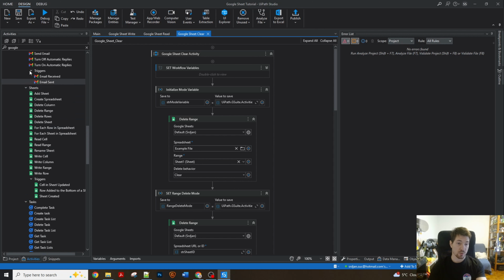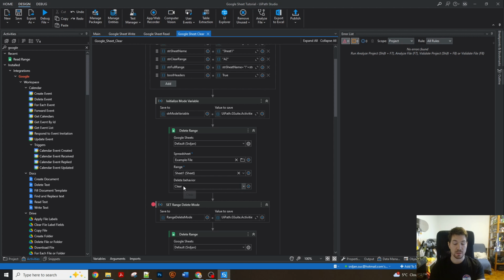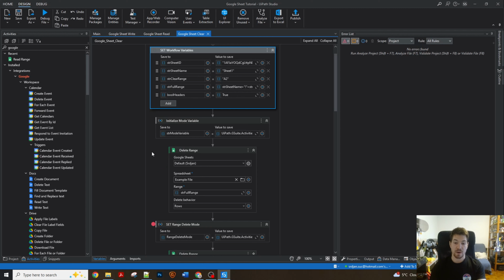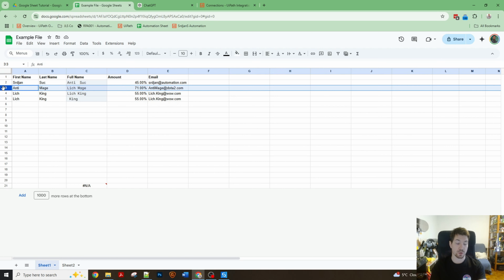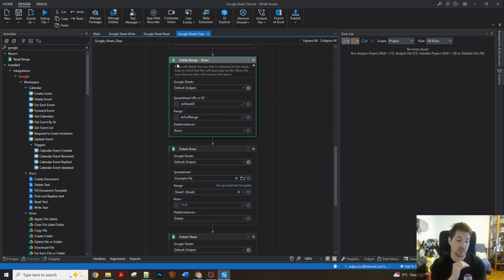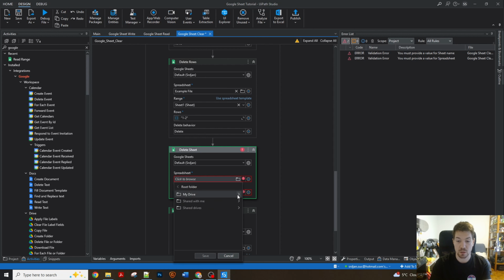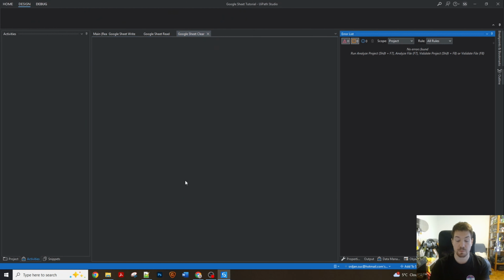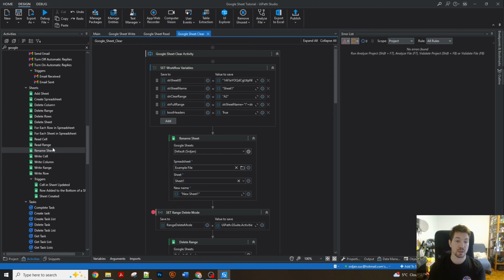UiPath and GSuite Activities Series Part 3 - Google Sheet Clear Activities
In this video I'll walk you through:
- How to connect your google account and UiPath
- How to use various Google Sheet clear activities

The goal of this video series is to have one playlist that will cover all of the google activities that we can found in our daily job when automating different processes.

This channel is about Automation with a focus on the UiPath Platform. I cover lots of cool stuff such as using GPT To enhance our BOTs, Custom Connections, and more.